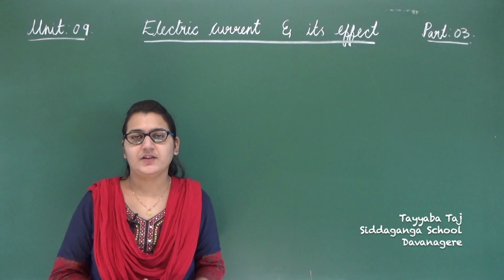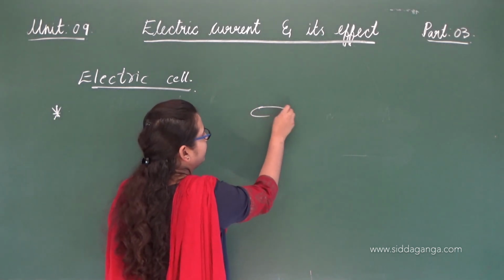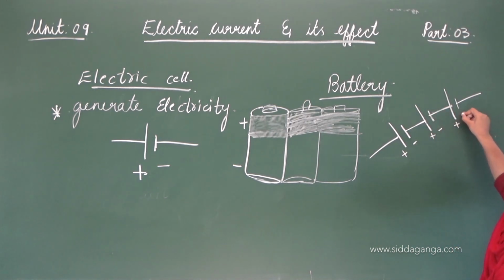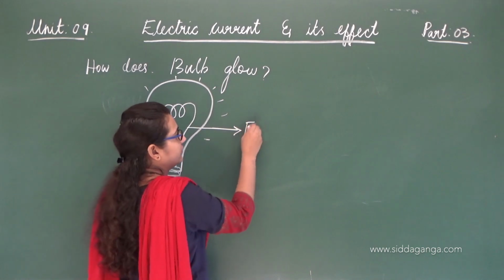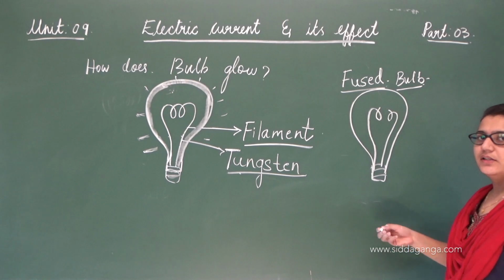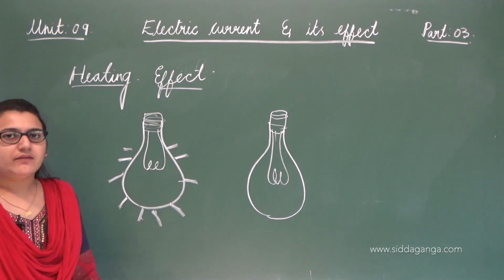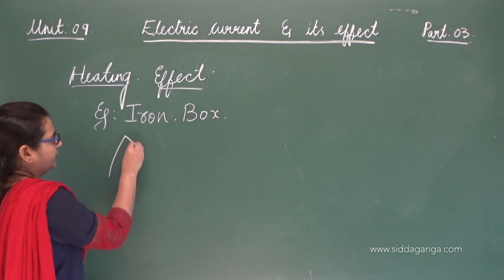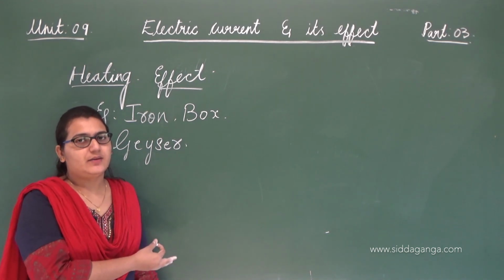CBSE 7 - STATE 7 - SCIENCE - ELECTRIC CURRENT AND ITS EFFECTS - PART 3